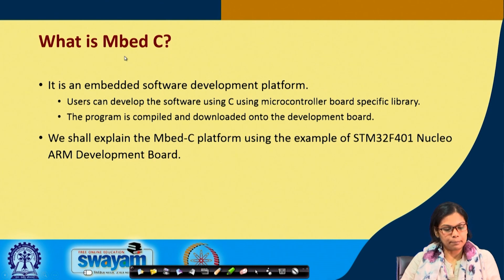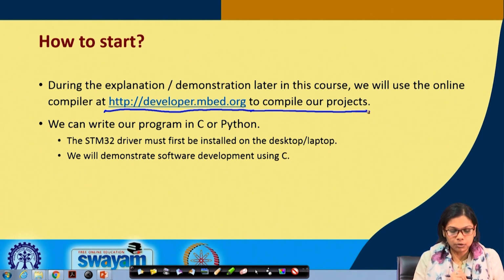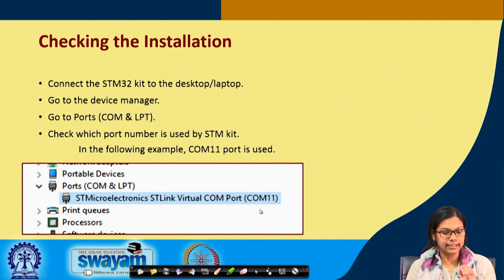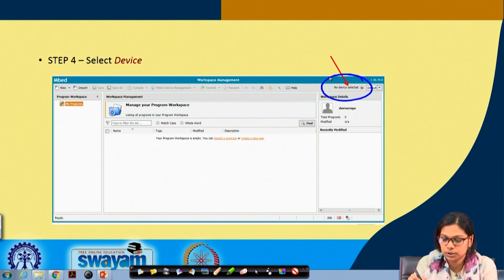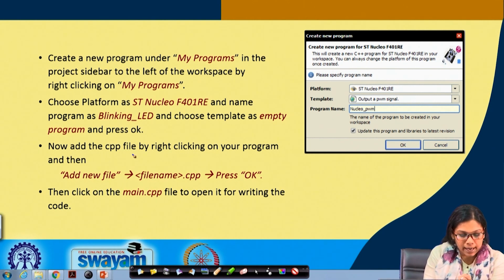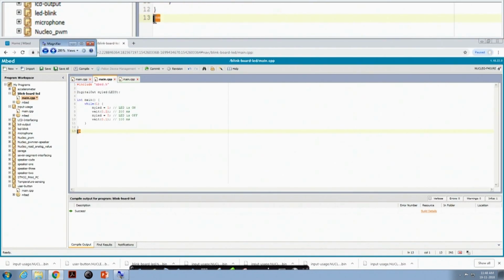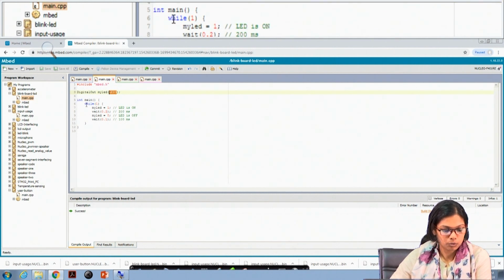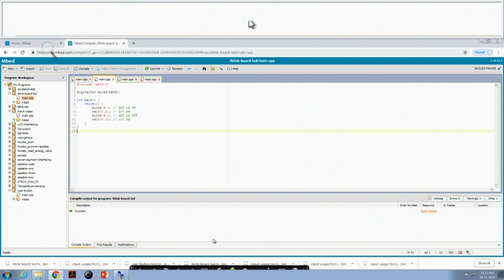Mbed C Programming Environment